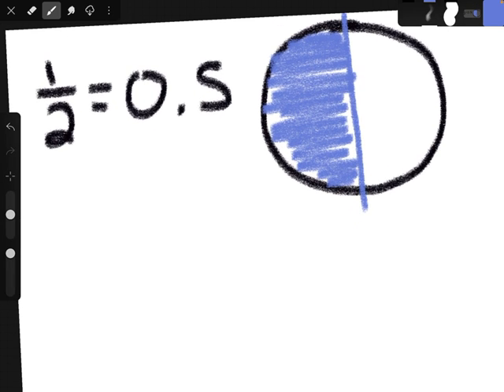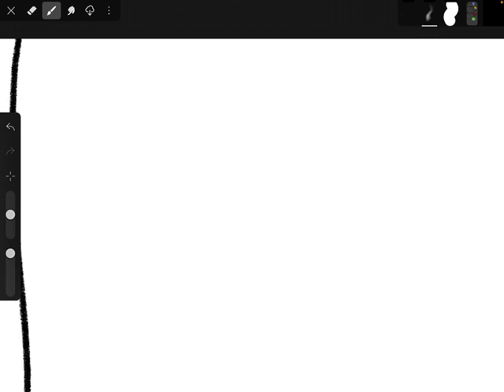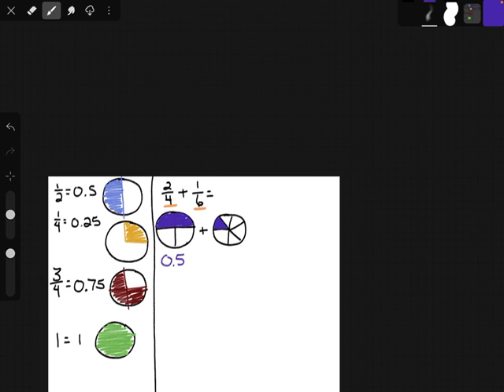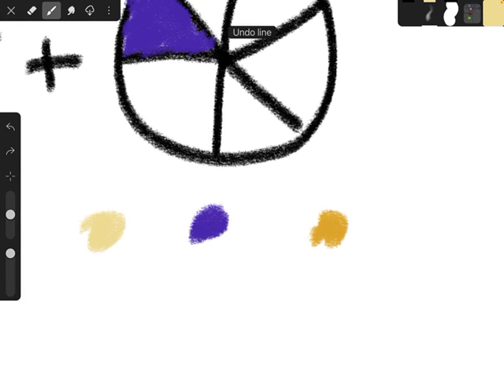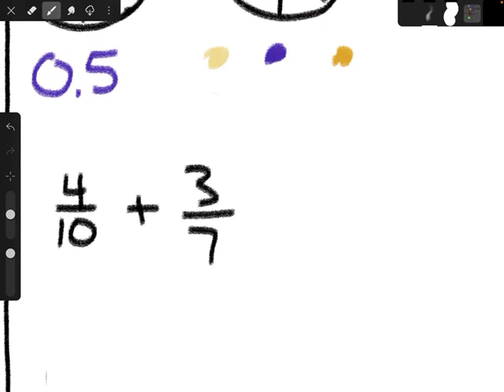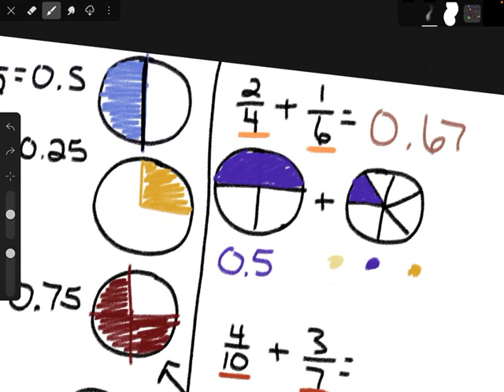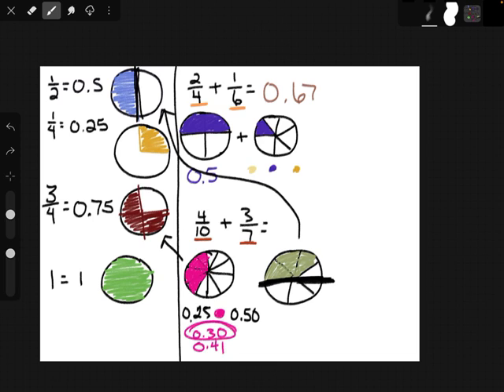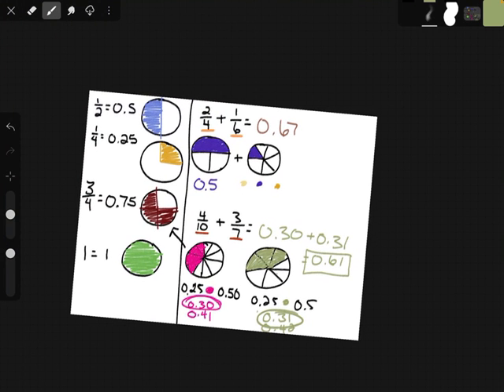Converting fractions to decimals by estimation.